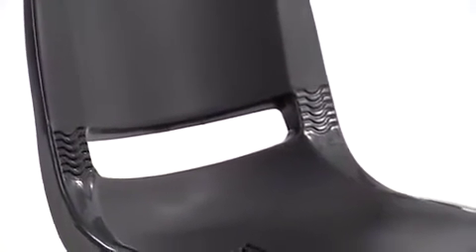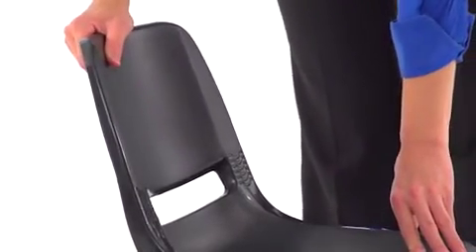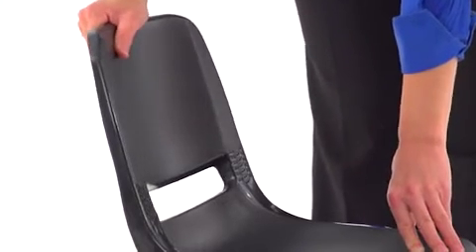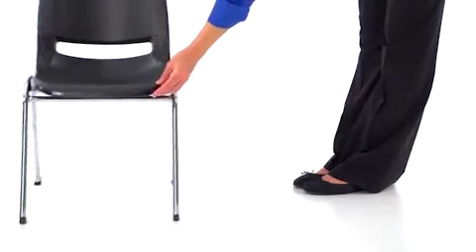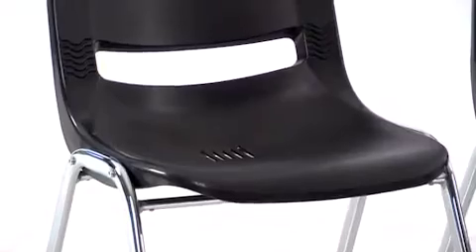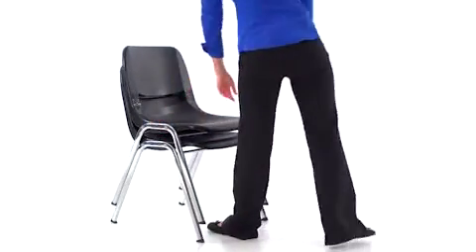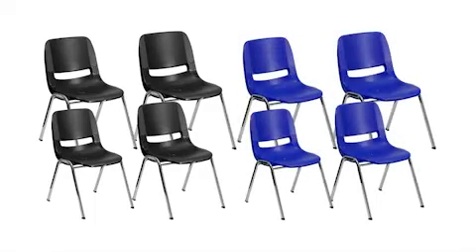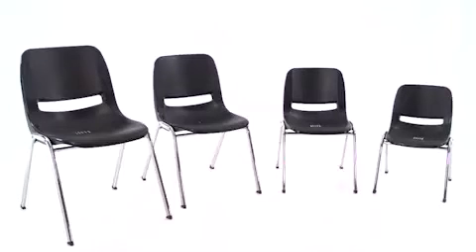rut 18 nvy chr gg